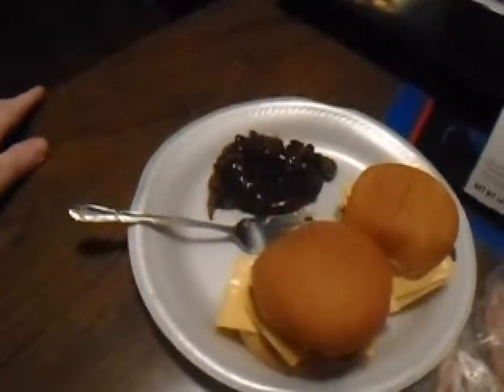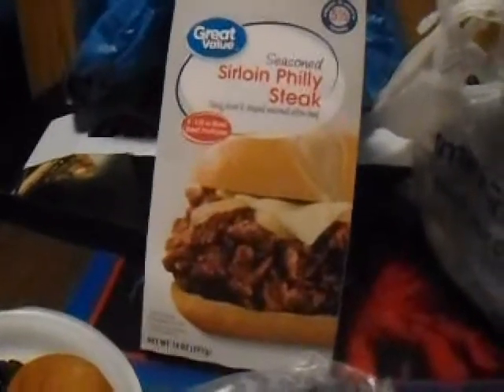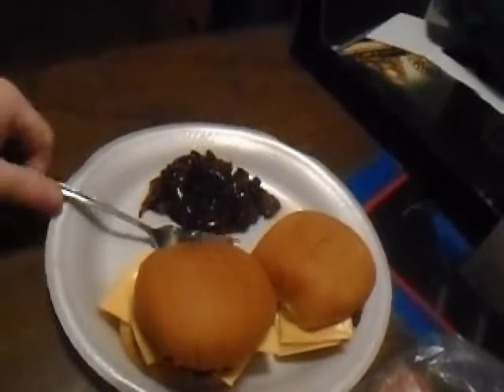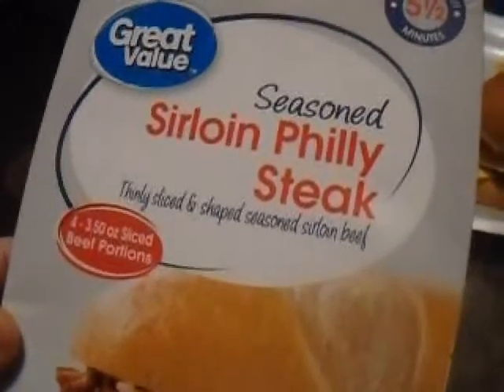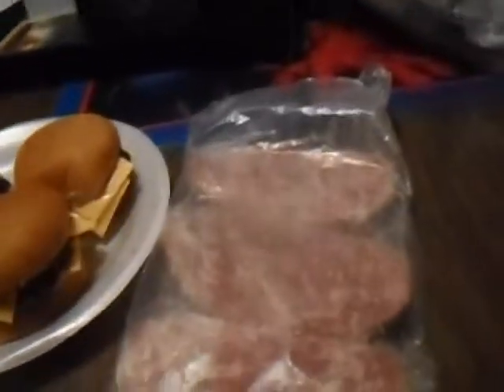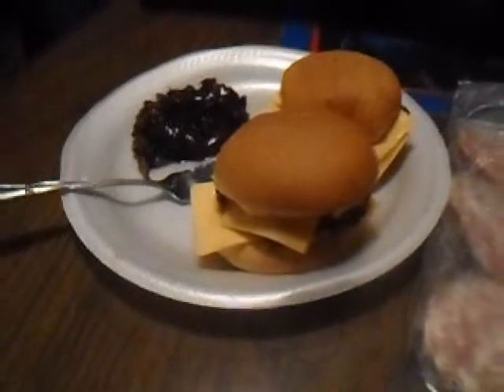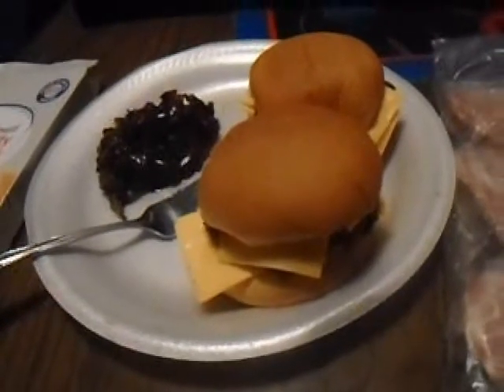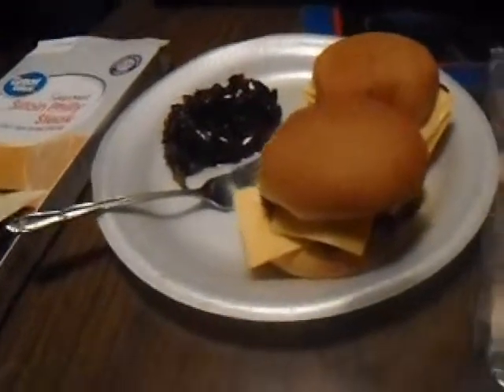Vlogmas 8: Cooking Hour: making a steak for the first time 2019